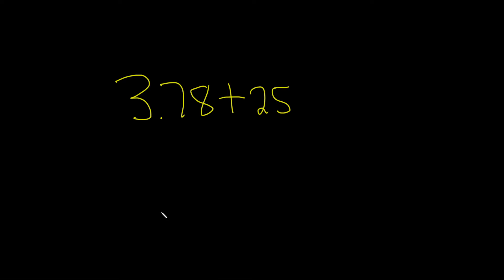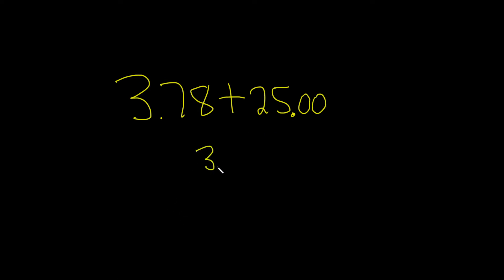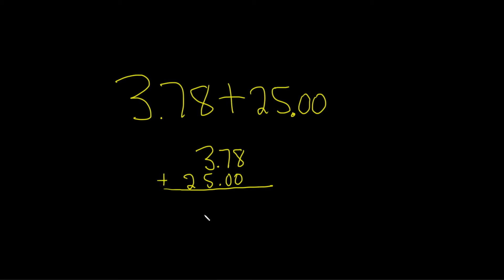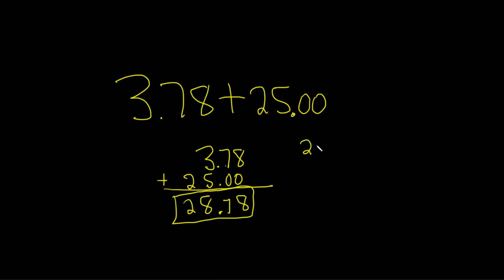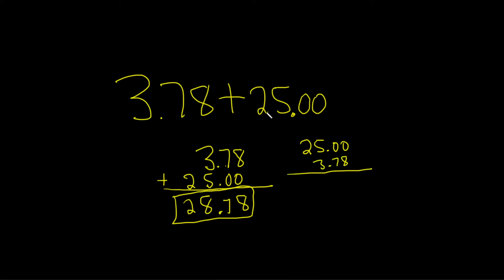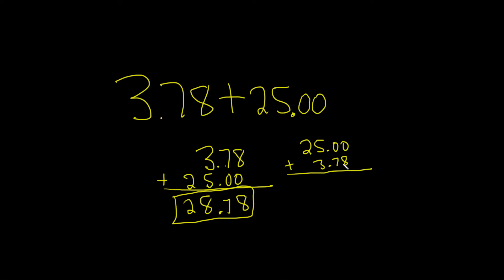How to Add a Decimal to a Whole Number